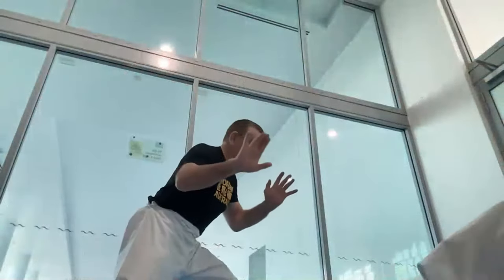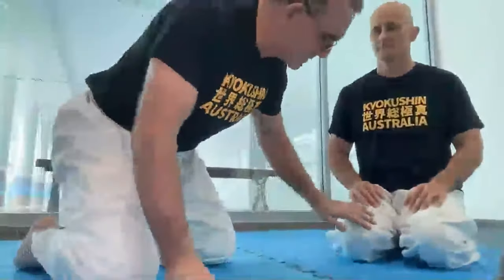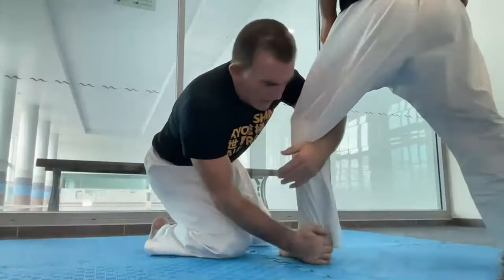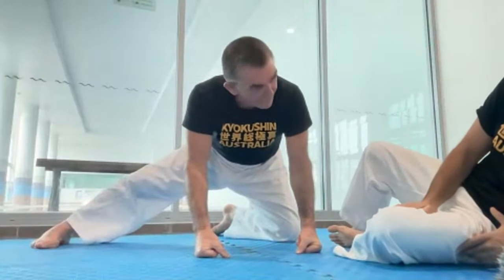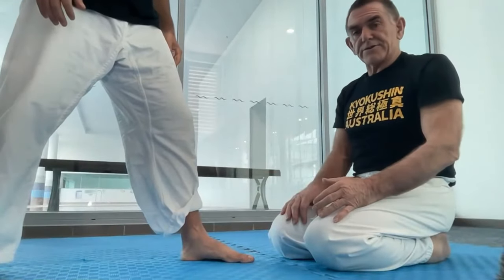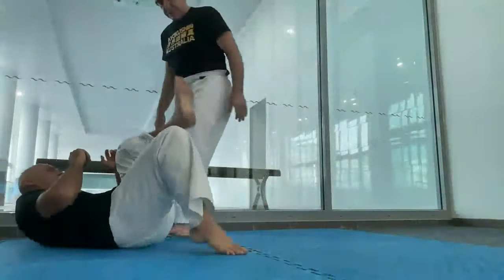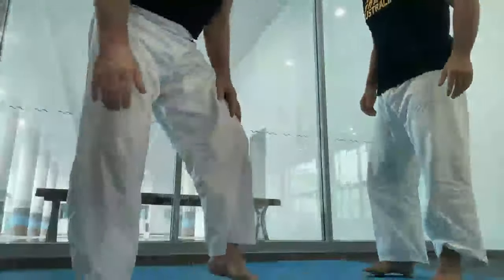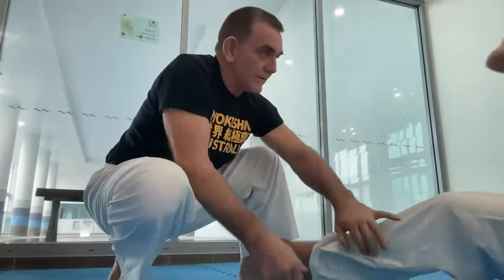The Garyu Takedown -- Oyo and Bunkai From the Garyu Kata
Mas Oyama's kata Garyu contains many interesting techniques that arguably reflect his own personal experiences and ideas of what works well. The low single takedown is an especially useful and very practical, easily applied way to take your opponent to the ground. We'll look at ways to use it and important points to make sure it works well.